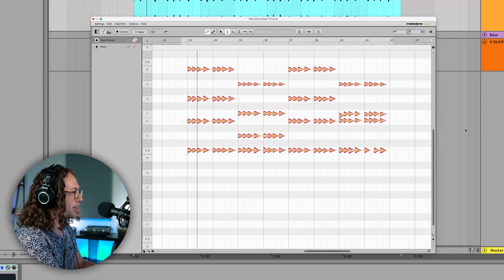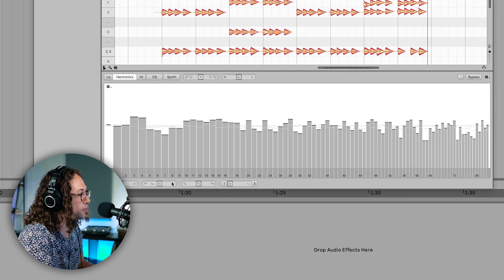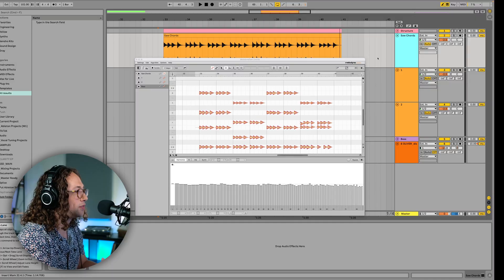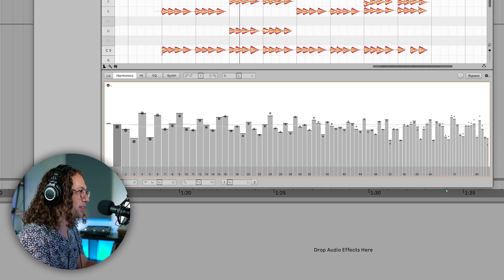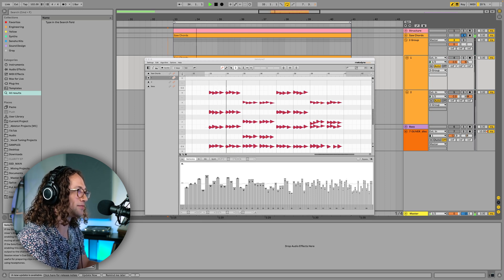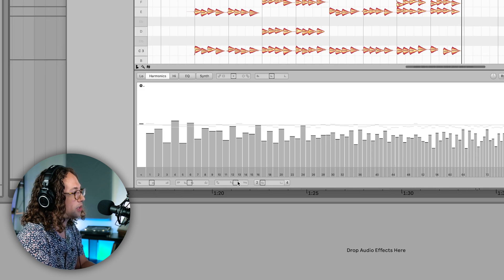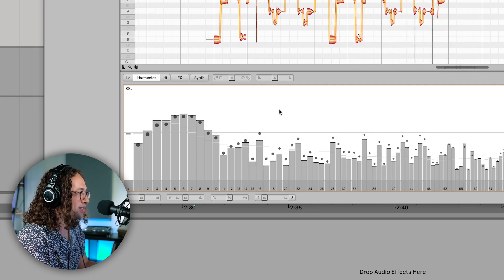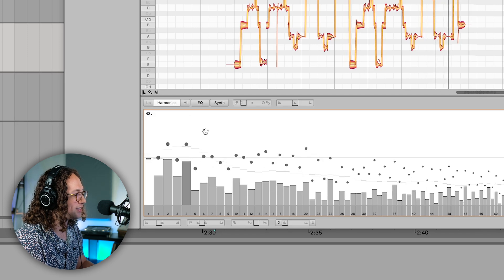New synth sounds with Melodyne studio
You’re remixing a song and you want some quick and unique sound replacements? Then Sensho’s tip is to shuffle the harmonic spectrum in Melodyne studio’s Sound Editor to create endless variations of your existing synth or bass tracks, each with just one mouse click.

If you work with Cubase and want to follow Sensho’s ideas about working with duplicates (at around 2:52), make sure you use “Convert to real copy” from the right-click menu in Cubase for each new duplicate you create. The respective function in Studio One is called “Separate Shared Copies”.

Note: You need Melodyne studio to replicate what Sensho does in this video.

0:00 Intro
0:22 A simple starting point…
1:05 …and a few first variations
1:50 Using Contour for more/less differences
2:52 Shuffling the sound of duplicates
4:20 Adding random deviations
5:16 A wide stereo field
6:12 Even and odd harmonics
7:15 Comb filtering
7:37 Funky bass line…
8:06 …and its variations